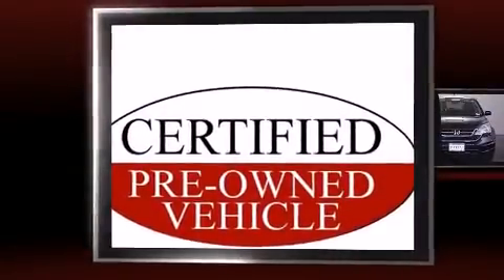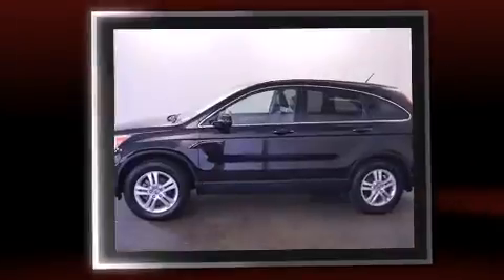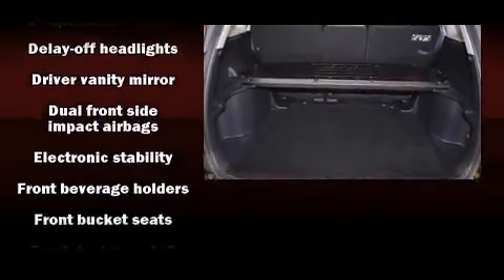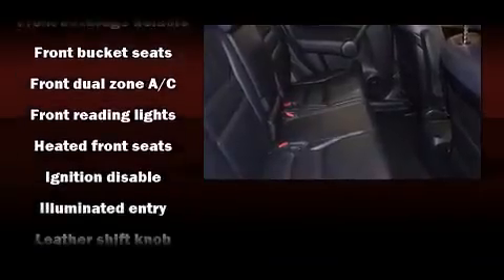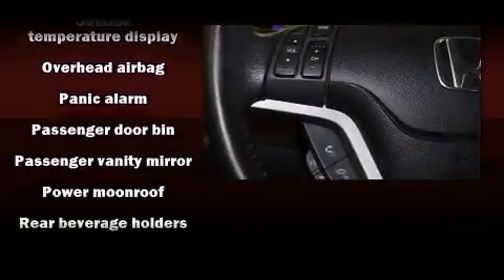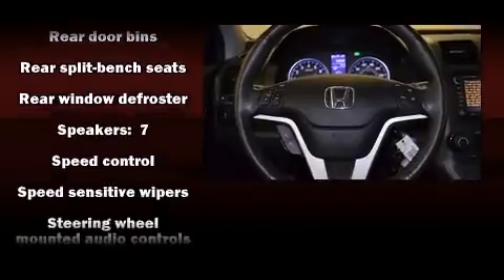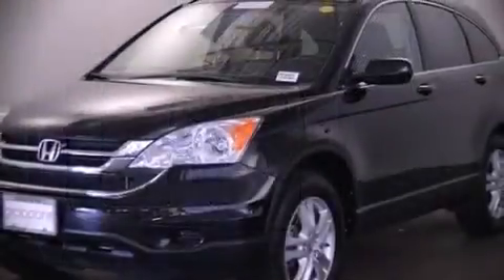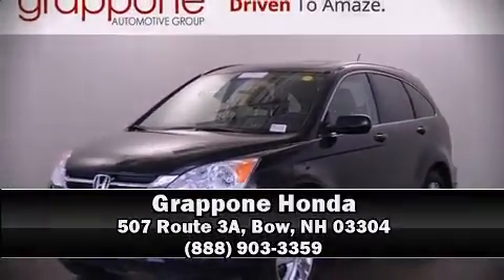2011 Honda CR-V EX-L in Bow, NH 03304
Grappone Honda
507 Route 3A

Treat yourself to a test drive in the 2011 Honda CR-V. With less than 40,000 miles on the odometer, this 4 door sport utility vehicle prioritizes comfort, safety and convenience. Smooth gearshifts are achieved thanks to the 2.4 liter 4 cylinder engine, and for added security, dynamic Stability Control supplements the drivetrain. Four wheel drive allows you to go places you've only imagined. Honda prioritized practicality, efficiency, and style by including: variably intermittent wipers, a trip computer, automatic temperature control, fully automatic headlights, tilt steering wheel, remote keyless entry, and leather upholstery. For drivers who enjoy the natural environment, a power moon roof allows an infusion of fresh air. Passenger security is always assured thanks to various safety features, such as: dual front impact airbags with occupant sensing airbag, front SIDE impact airbags, traction control, brake assist, anti-whiplash front head restraints, a security system, and 4 wheel disc brakes with ABS. It also arrives with a Carfax history report, providing you peace of mind with detailed information. Our sales reps are extremely helpful & knowledgeable. They'll work with you to find the right vehicle at a price you can afford. Please don't hesitate to give us a call.